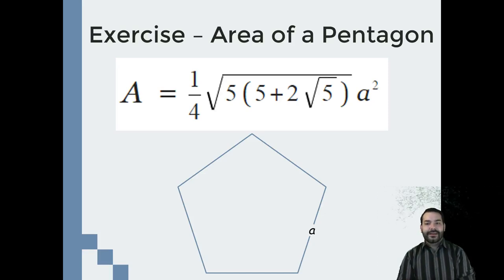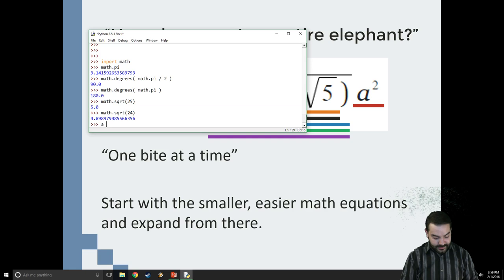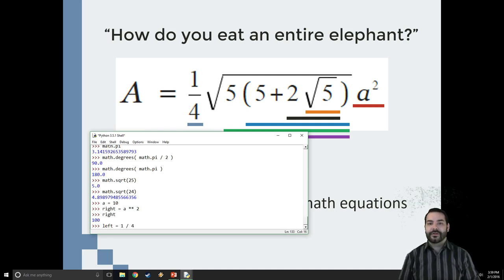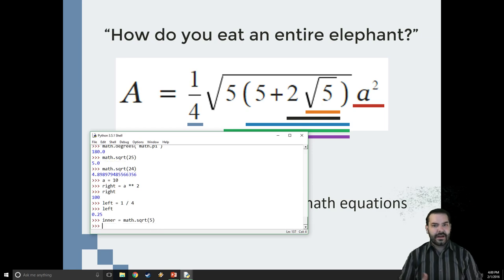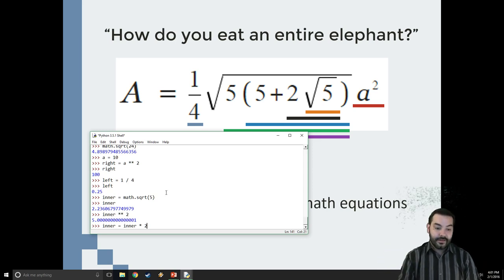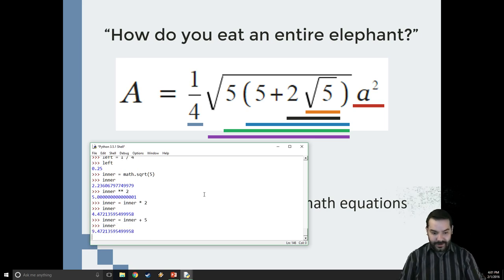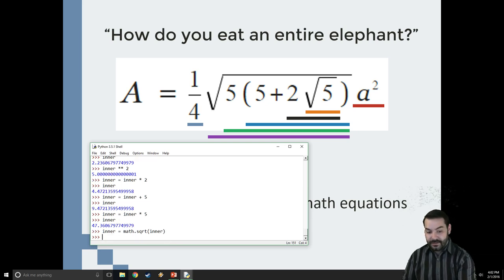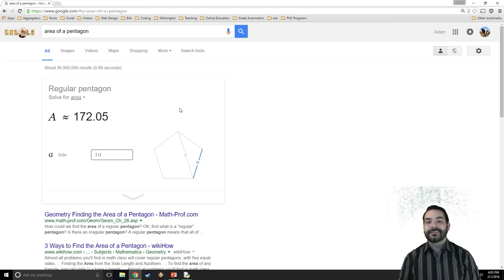Calculating the Area of a Pentagon in Python